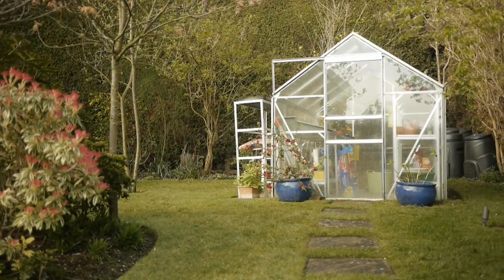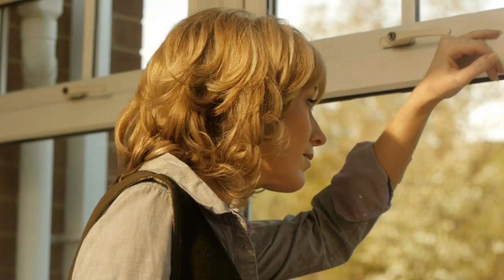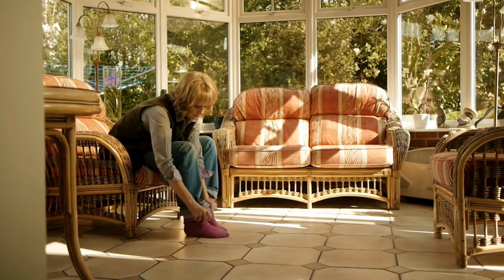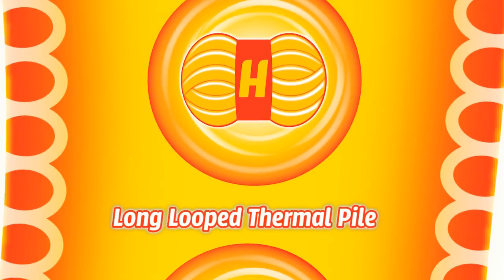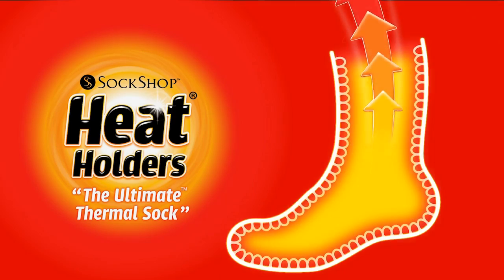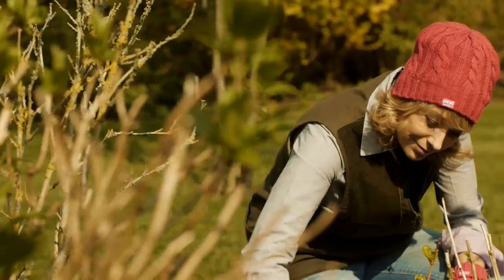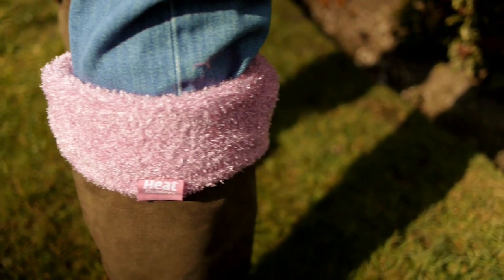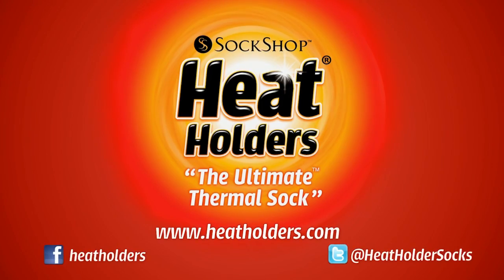Green fingers but not blue toes - In the garden with Heat Holders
Don't let bad weather put you off gardening! Heat Holders ensure that your feet will be warm and comfortable so you can stay out in your garden all winter!